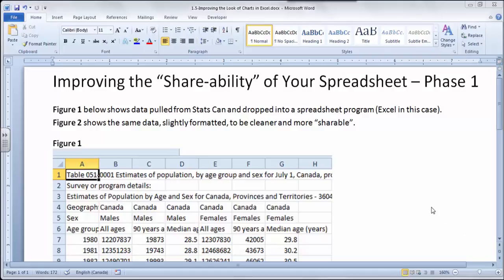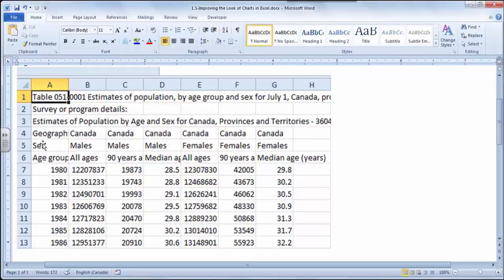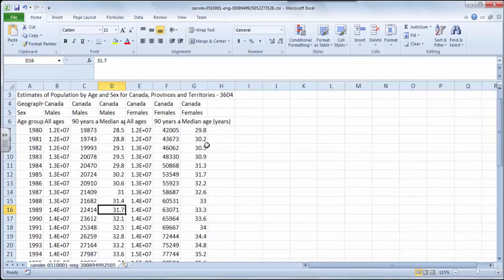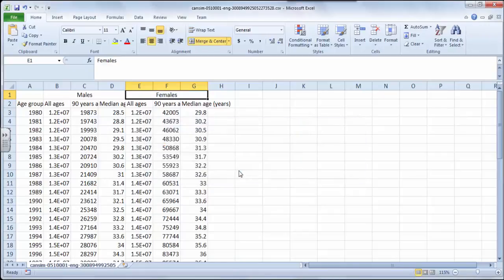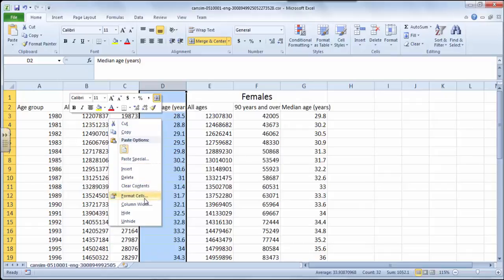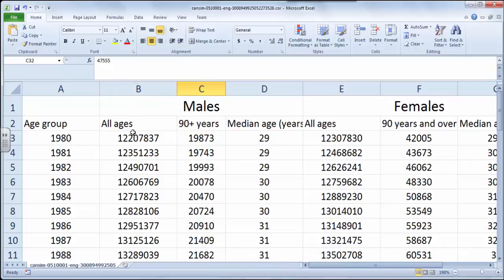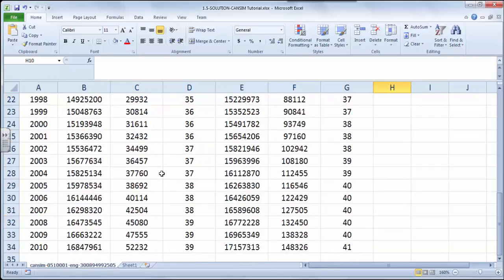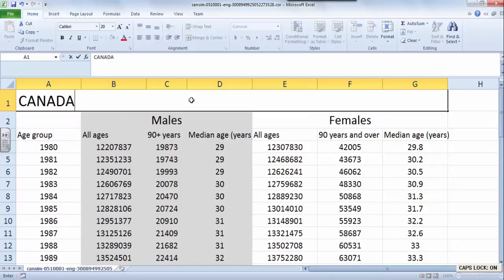Simple Formatting in Excel